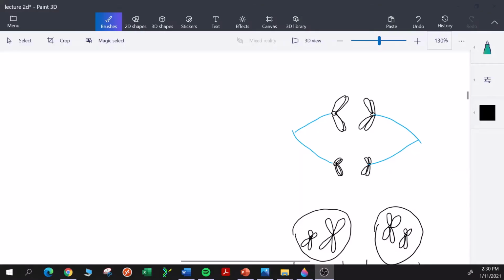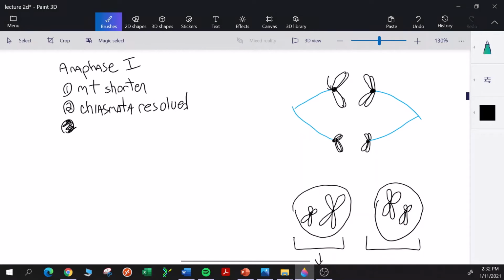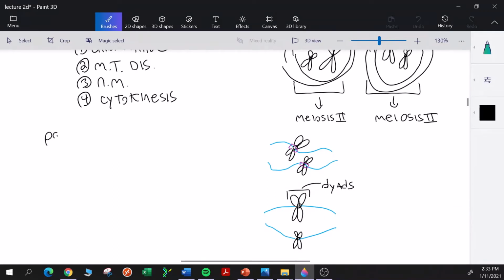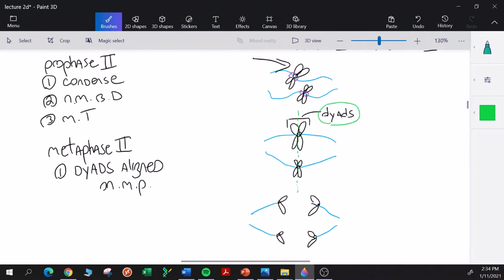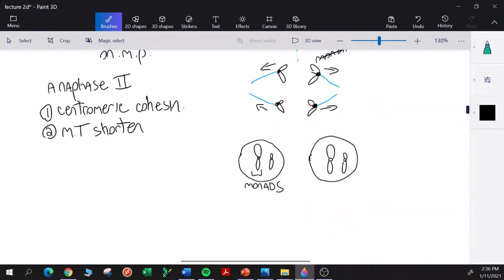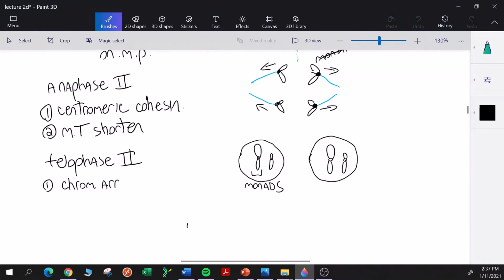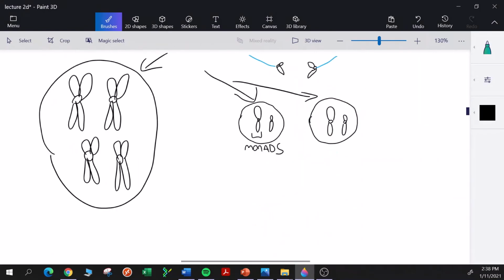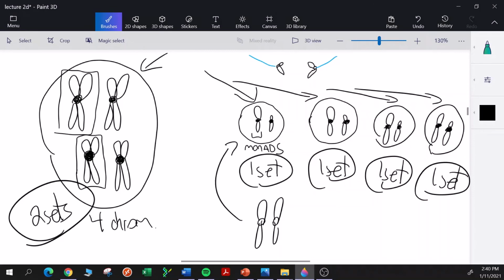Genetics: L2-F, Meiotic Anaphase I Through Telophase II (Recommend 1.5x speed)